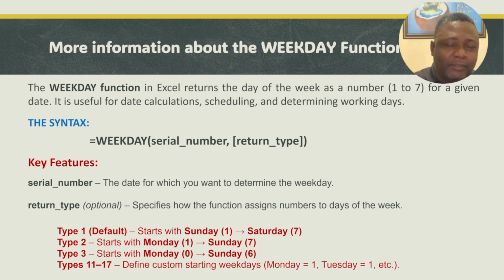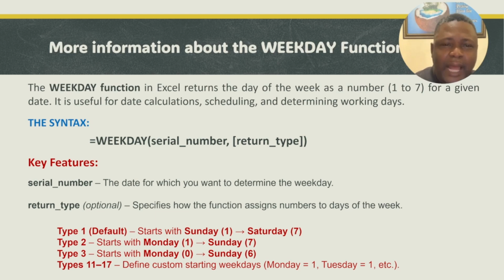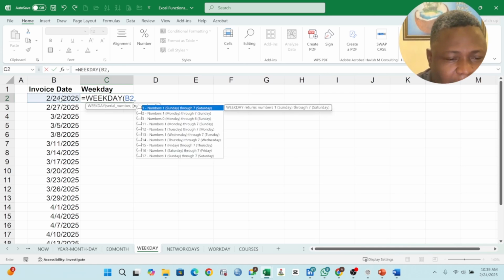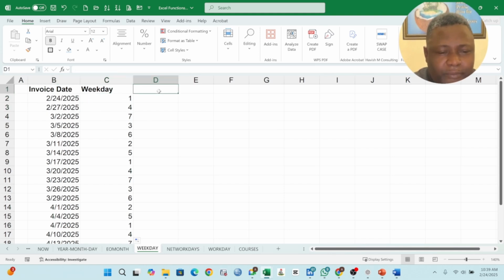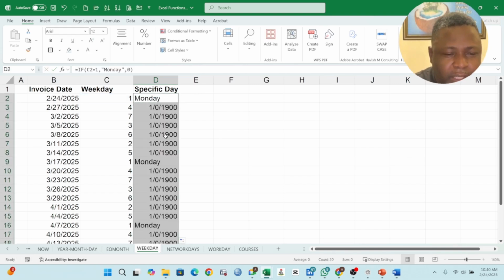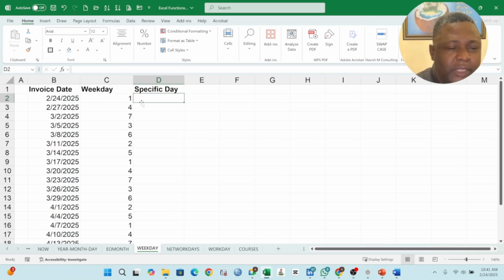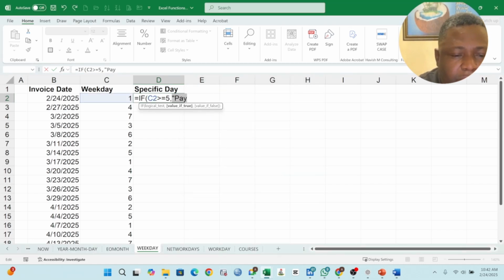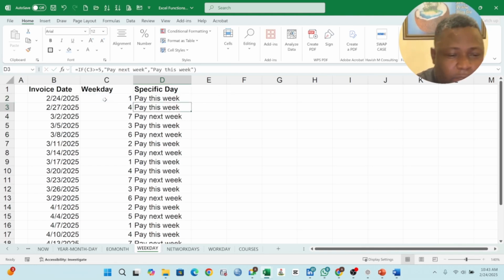The WEEKDAY Function in Excel - Explained!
In this tutorial, you'll learn how to use the WEEKDAY function in Microsoft Excel to determine the day of the week for a given date. This function is useful for scheduling, data analysis, and automating date-related tasks.

📌 What You’ll Learn:

✔ Syntax and arguments of the WEEKDAY function
✔ Different return types and how they work
✔ Practical examples for real-world applications
✔ Tips for using the function effectively

📅 Whether you're working with schedules, reports, or financial models, mastering the WEEKDAY function will boost your Excel skills.